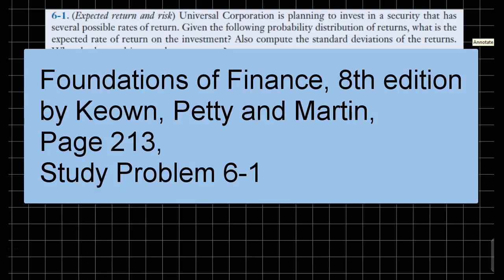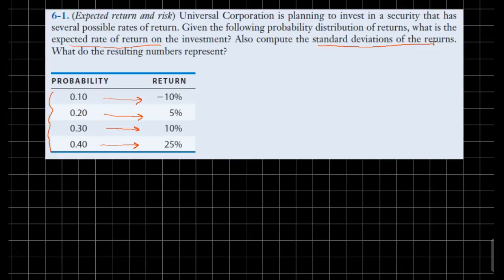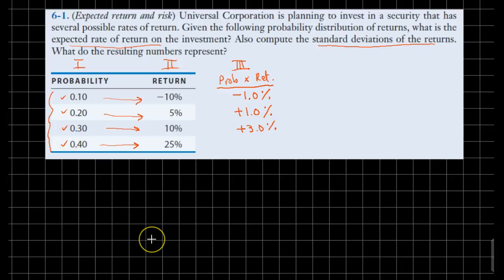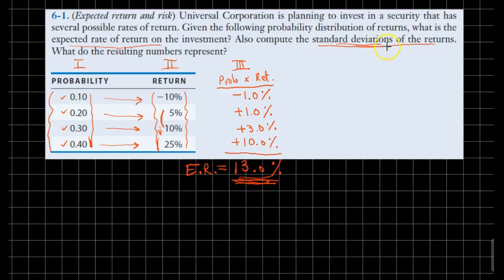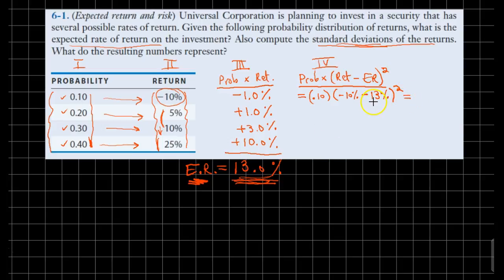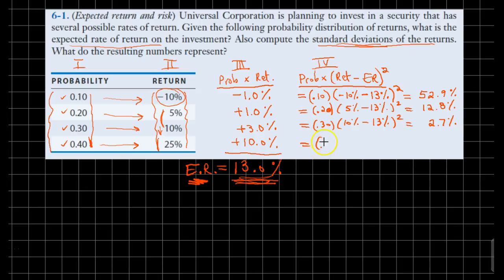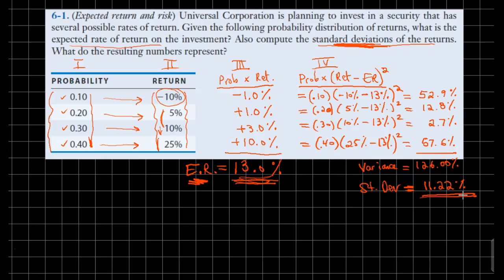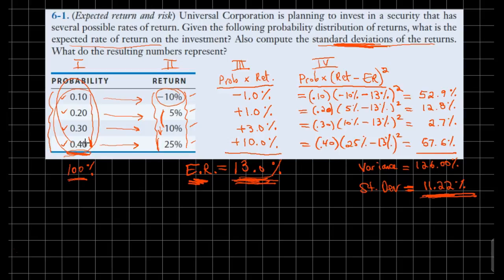Chapter 6 Study Problem 6-1 on Page 213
Chapter 6: The Meaning and Measurement of Risk and Return
Keown, Martin, Petty (2014)
Foundations of Finance
8th Edition
Pearson Series in Finance